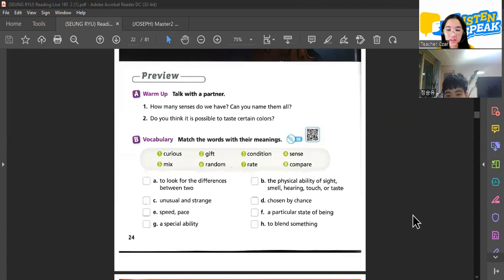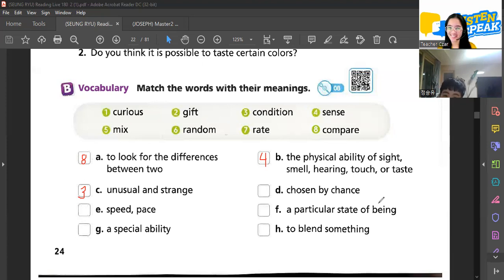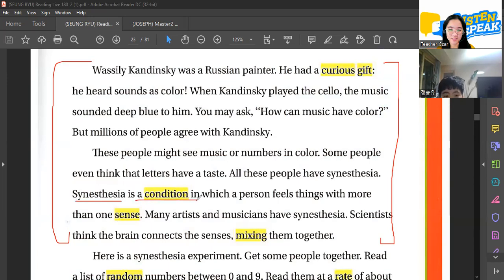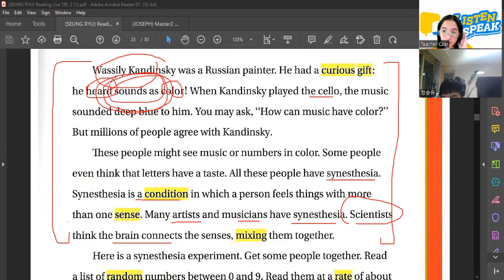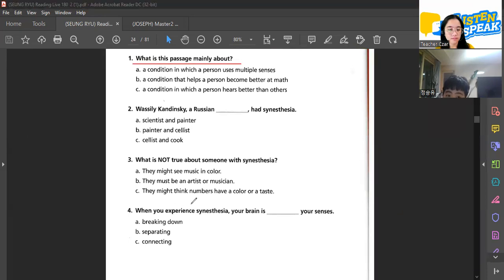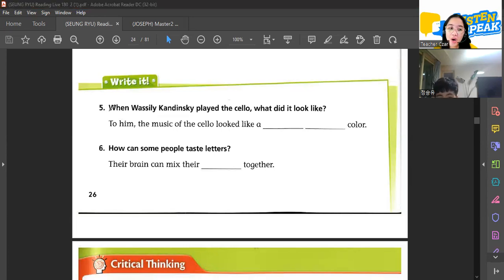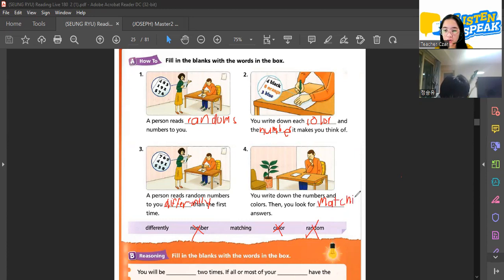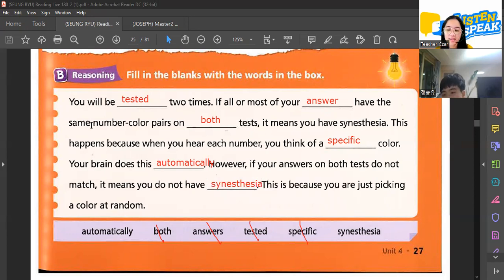Seung Ryu 03 14 2024 Reading Live 180 (2) Pages 24-27